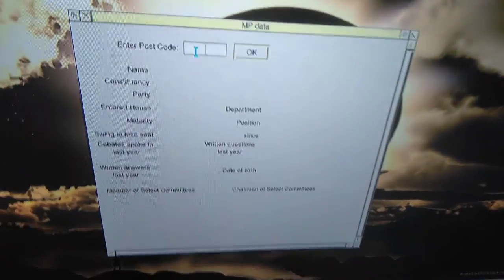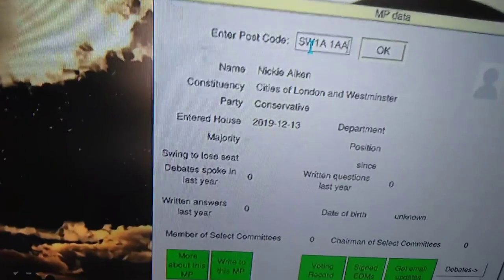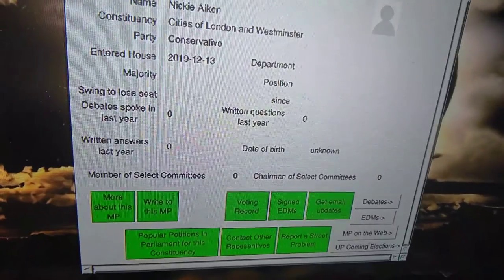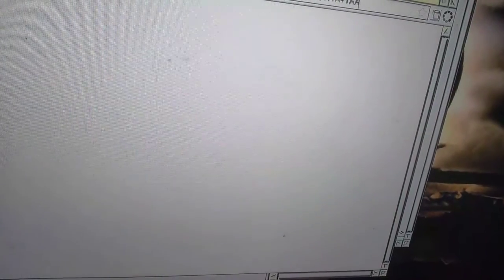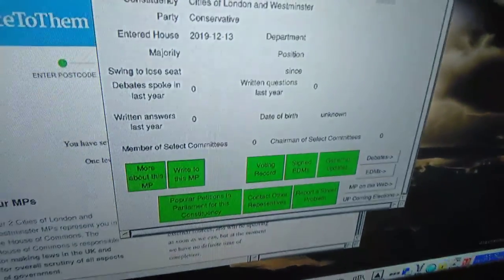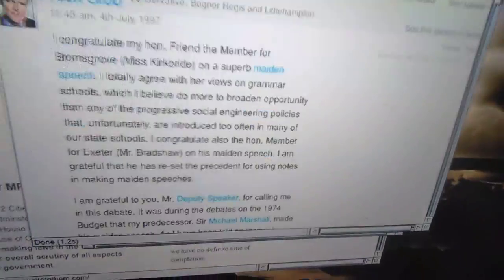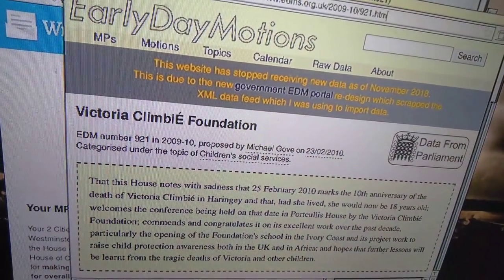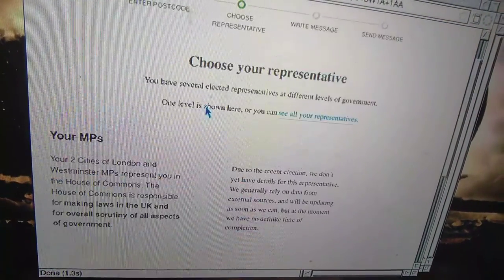MPdata+ Bug Fix And First Time Use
My application for keeping tabs on your UK Member of Parliament MPdata+ has been updated to fix a few bugs that relate to first time MPs you have yet to take part in Parliamentary debates. It and other software of mine can be downloaded